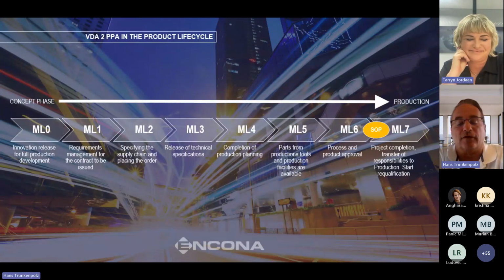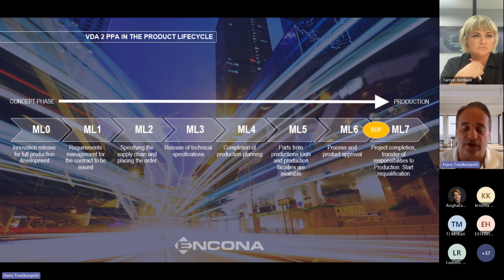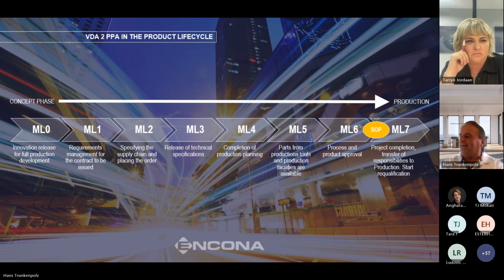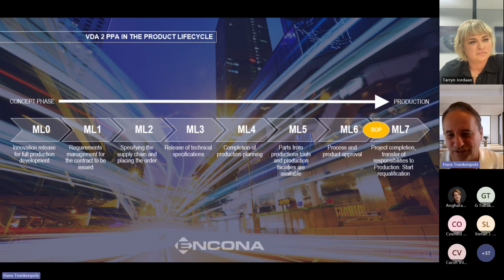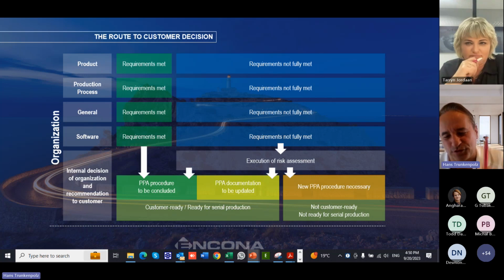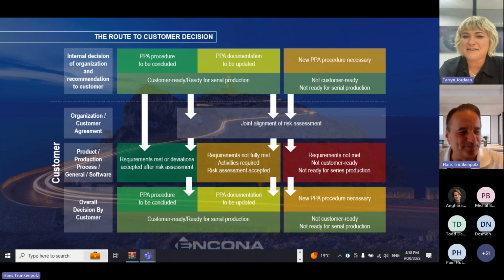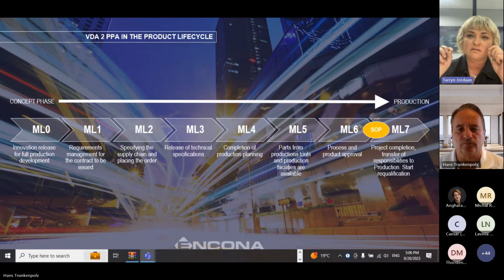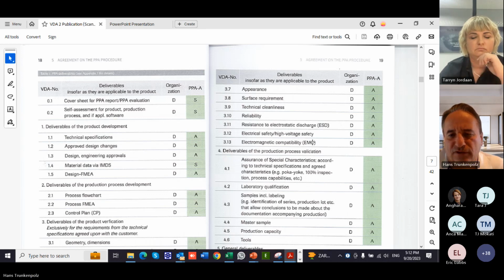ENCONA | WEBINAR | What is VDA 2 & How Can You Reduce Testing Efforts With It?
VDA Volume 2 “Quality Assurance for Supplies” describes the basic requirements for sampling of serial parts submission for automotive serial parts. As an integral part of quality planning, the standard regulates the correct submission of all relevant documents and parts to the customer. This ensures that the customer's expectations are understood and implemented by the supplier so that the product can be manufactured to maximum customer satisfaction.

In this free 1-hour webinar from 20 September 2023, we touched on the subject which is a customer-specific requirement for multiple OEMs (including Volkswagen).